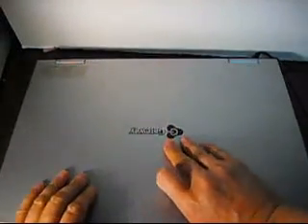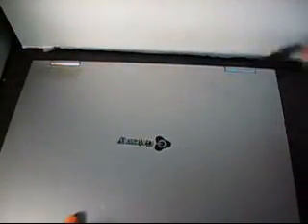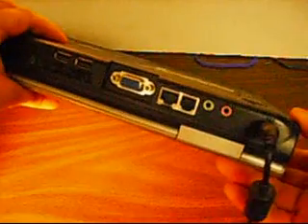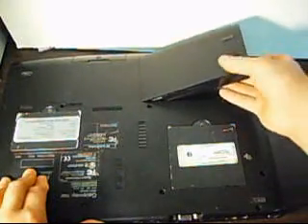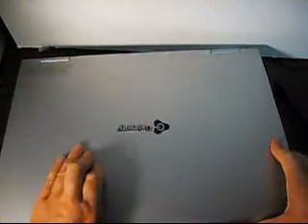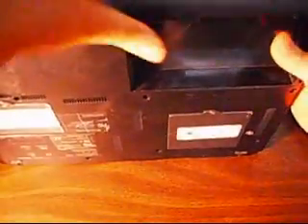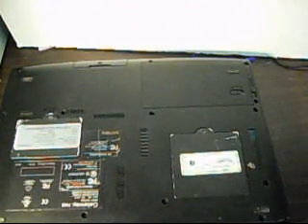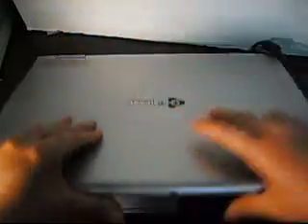I Need Help With My Loptop the power reset donot work This Time